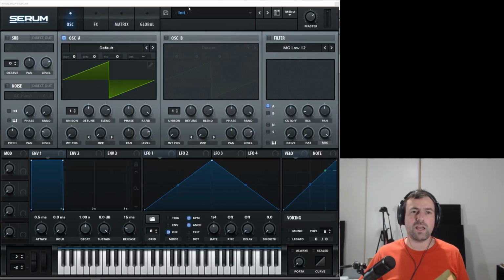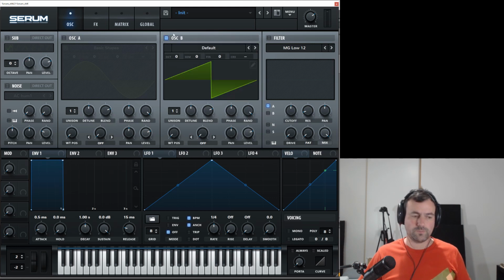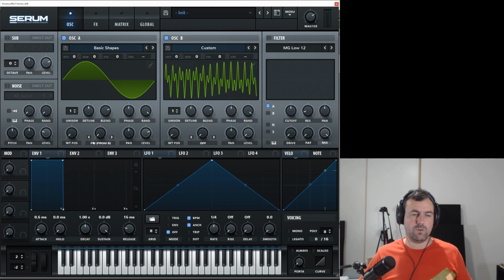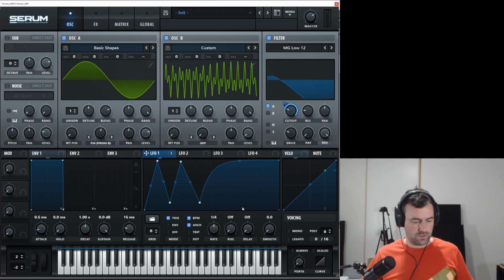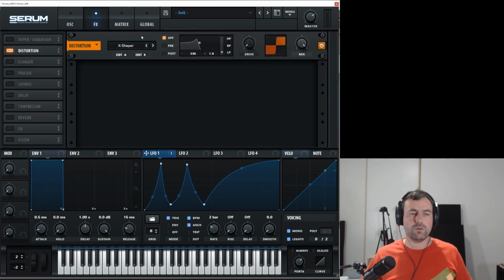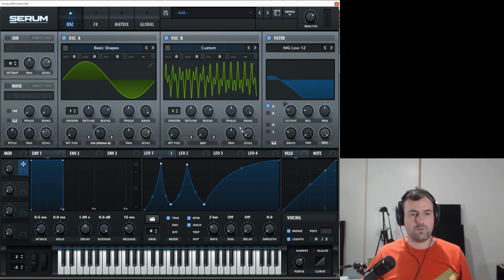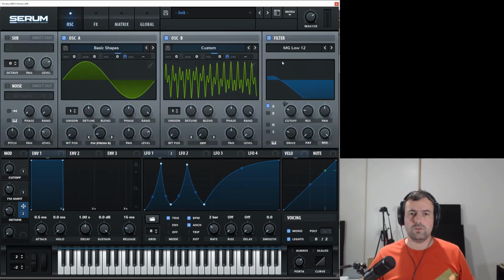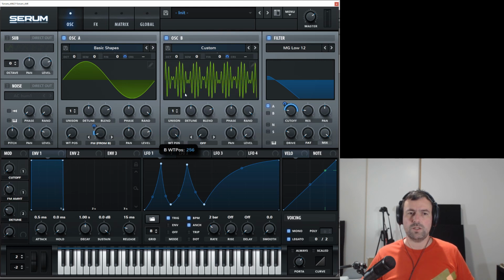Foghorn Bass in Xfer Serum - Beginning to End // How To Make Foghorn Bass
How to make foghorn bass in Xfer Serum! This is a full walkthrough from beginning to end of making a crunchy, screamy foghorn perfect for dnb or jump up, neurofunk ... any of those.

I wanted to go over my foghorn process in a little more detail this time (see also: Inspired By Bou) and show some of the variation in sound that's possible. There's some insane tones possible from the combination of FM, distortion, detuning and filtering.

I also wanted to try a 'less editing' version of video - so if you prefer this to the shorter more edited thing I've been doing lately please let me know!

As always this project and preset will be up on my Patreon, so you can support the channel and get access to the ever growing library of patron-exclusive videos, samples/presets/projects, and more goodies over there.

Or just come hang in Discord and share your tunes, and join a growing community of producers.